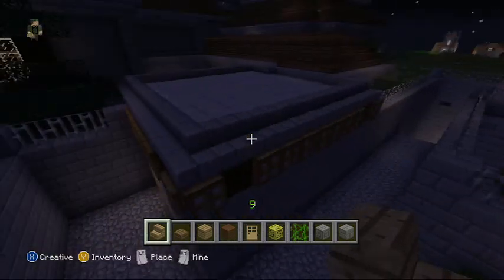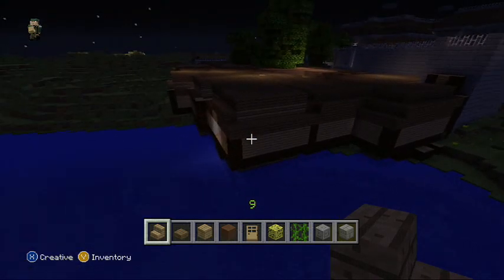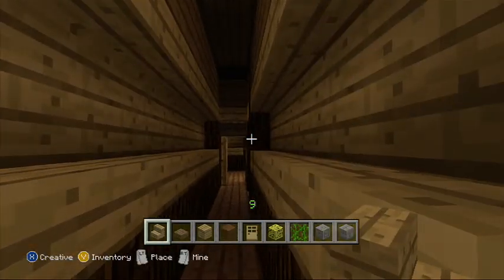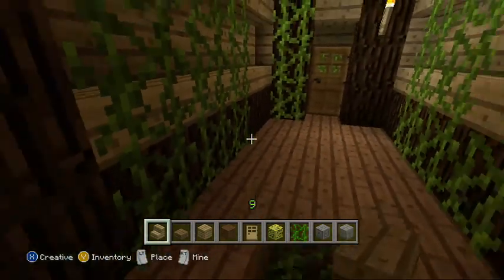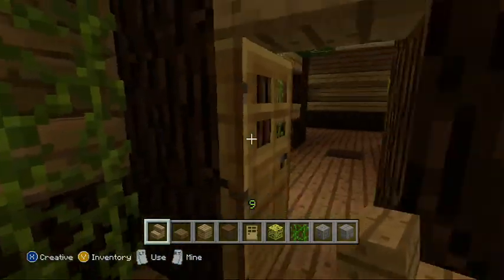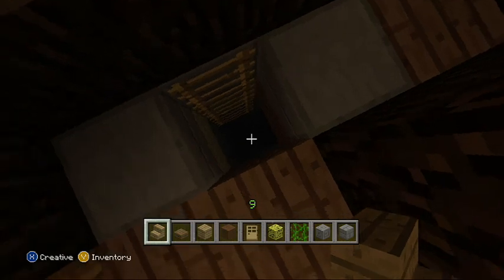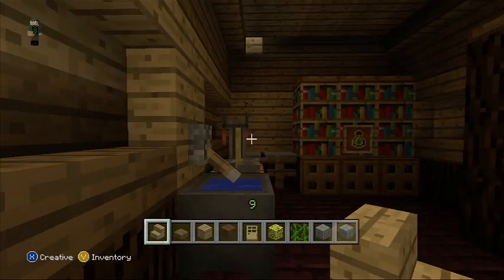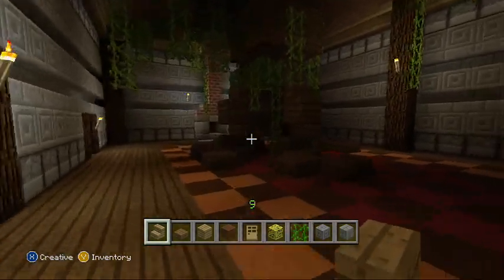Minecraft - how to build the Resident Evil Mansion - Part 9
I´m back, and i finished the Guardhouse. I hope the Video is not to dark for you.